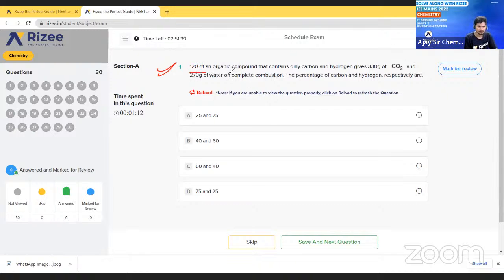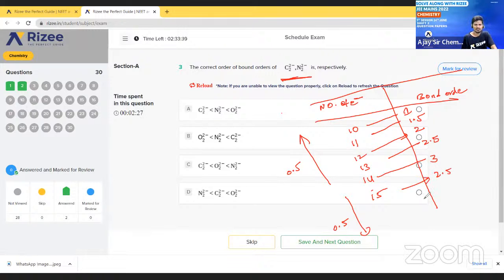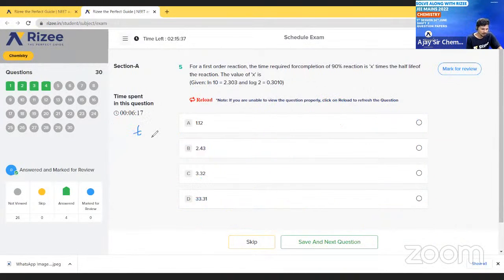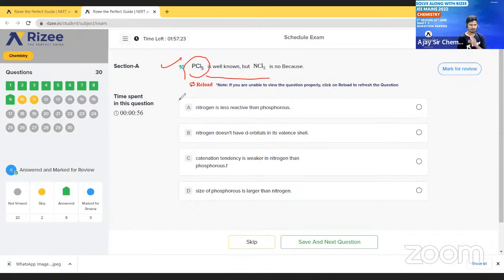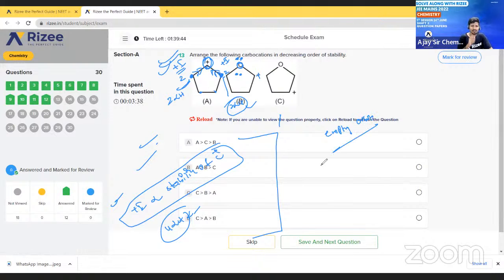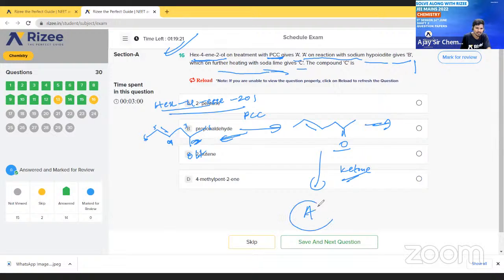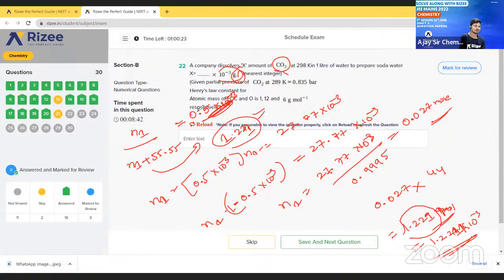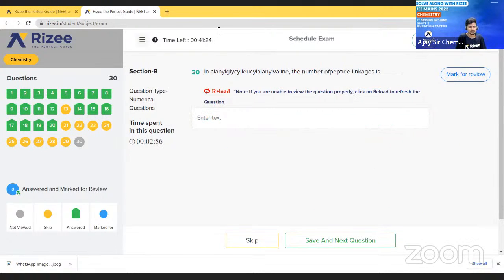JEE MAINS 2022 CHEMISTRY 24th JUNE SHIFT 2 QUESTION PAPER DISCUSSION FOR SESSION 2